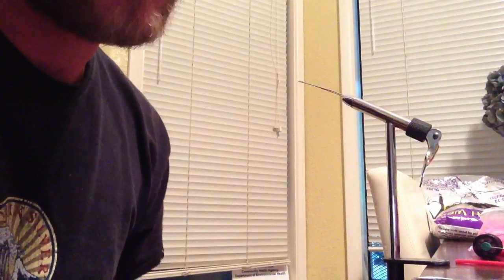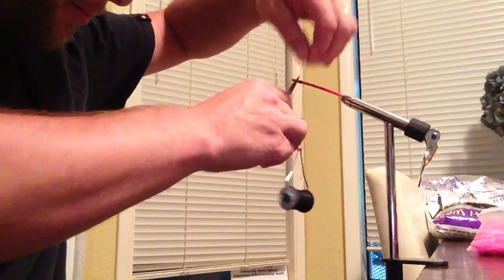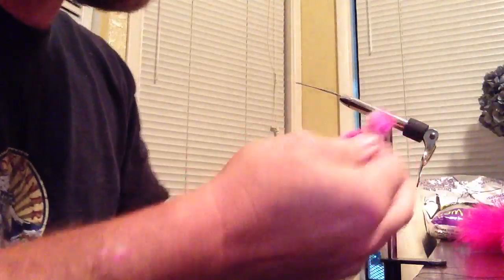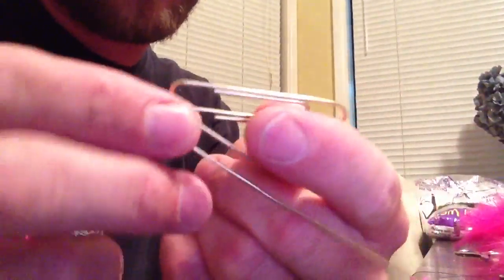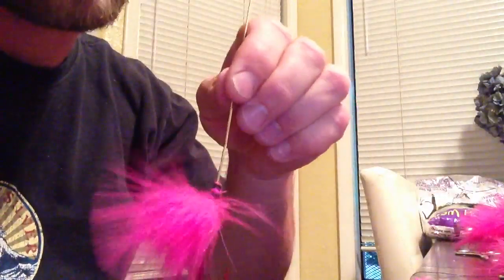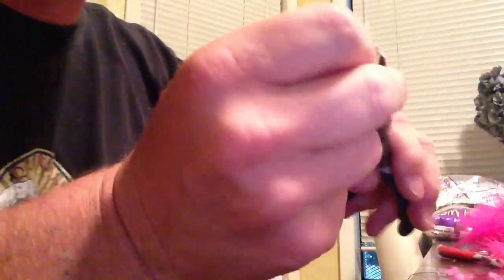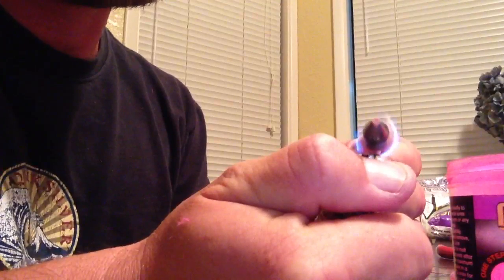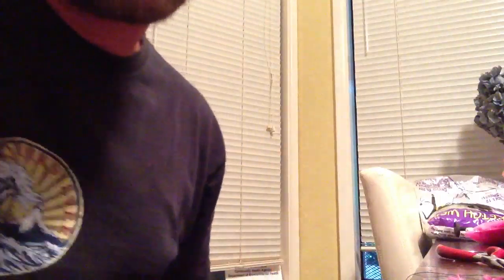coho lures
These are some home made coho lures that have been giving the fish and me a run for the money. You can find everything you would need from these catalogs. Lurepartsonline, Barlows, and Jannsnetcraft. Some of these don't carry the worm weights but in the video I do mention Walmart for this item. A lure that is 1/2 oz needs a #5 or #6 french blade. You can also go down a size on the weight to 3/8oz. but this you would definitely want the #5 blades, and the smaller size paperclip. On the larger lure you could up size the hook to a #2 treble. Instead of using the tube for the tails you could also just tie right on the hook or the shaft of the bottom of the lure. If you are interested in purchasing one or more of these here is the